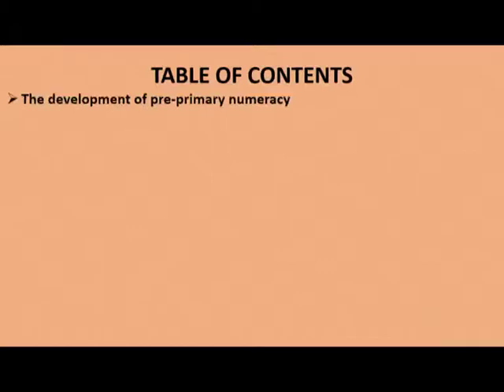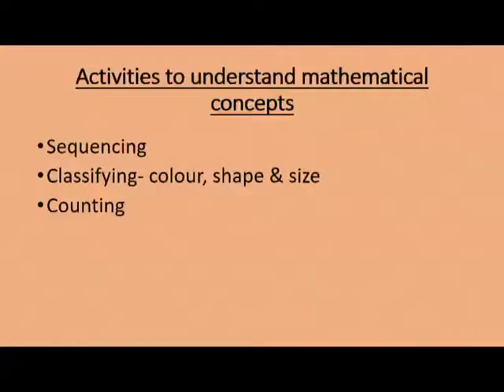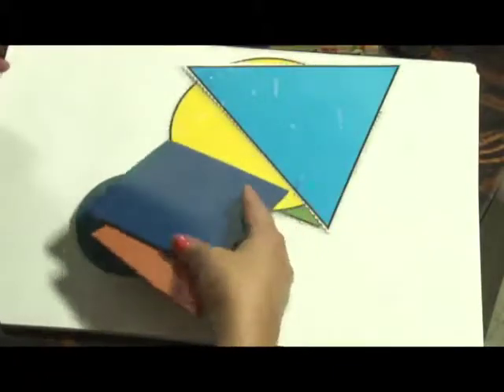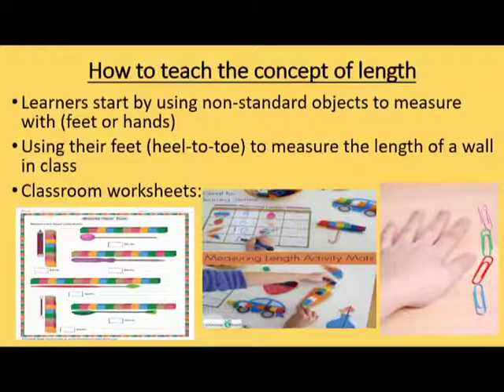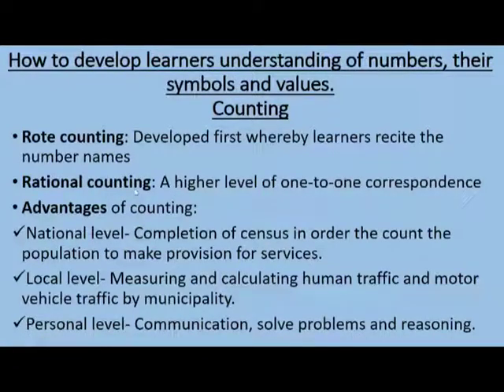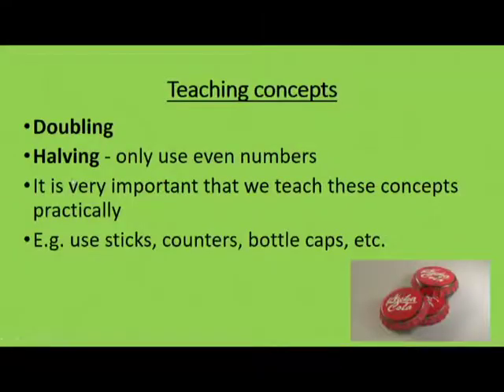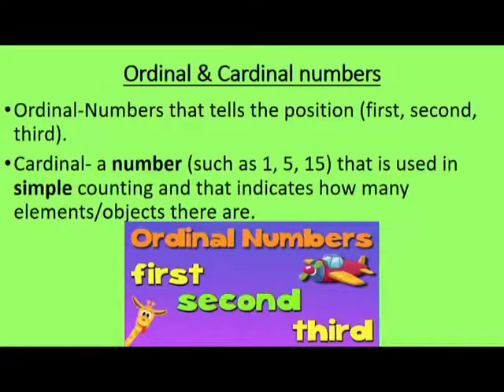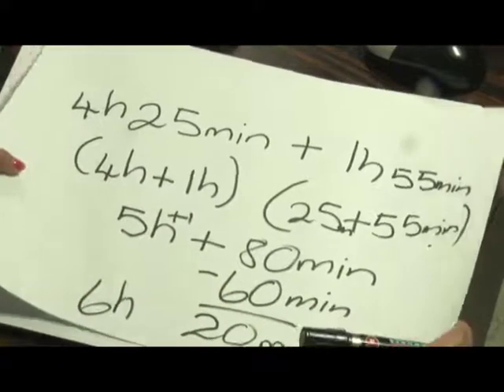IOL CC NM21 2021